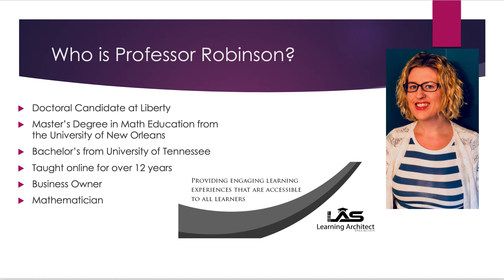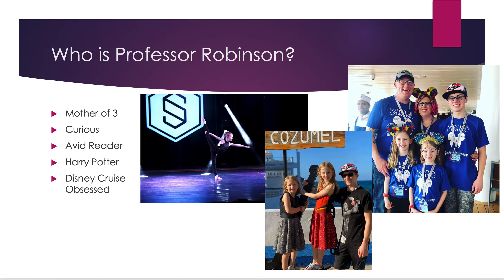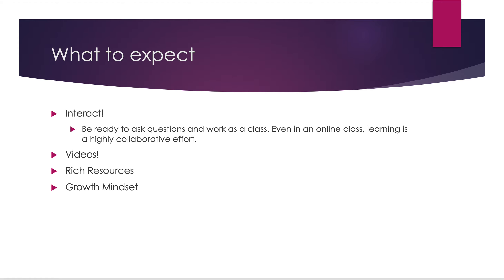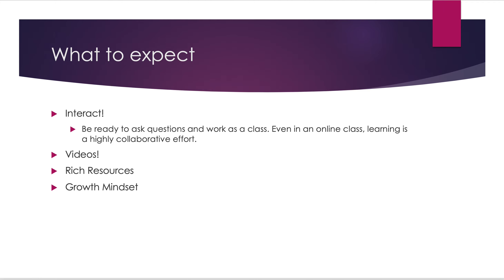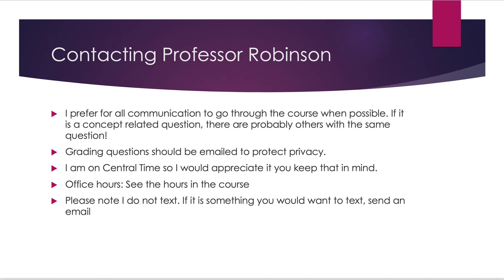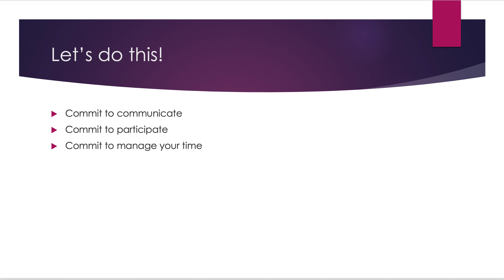Georgia Military College Online Welcome